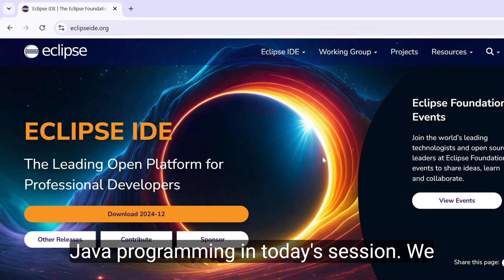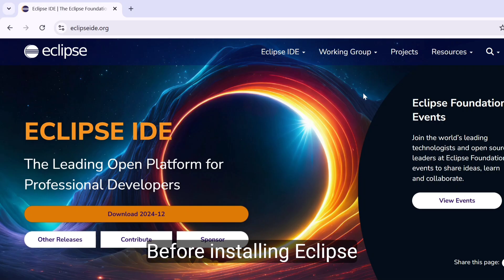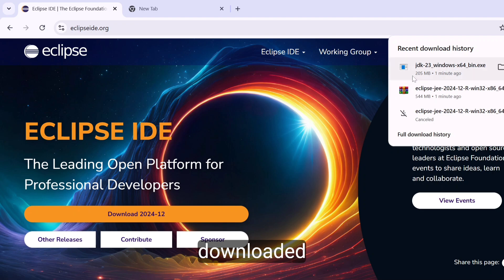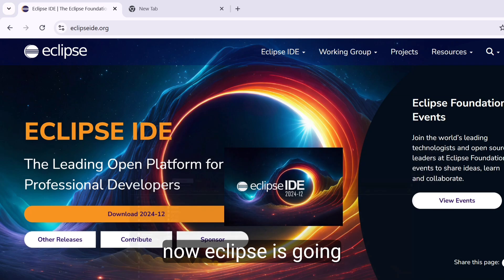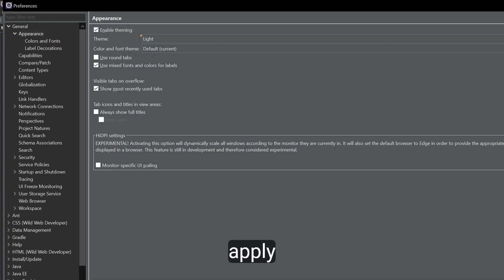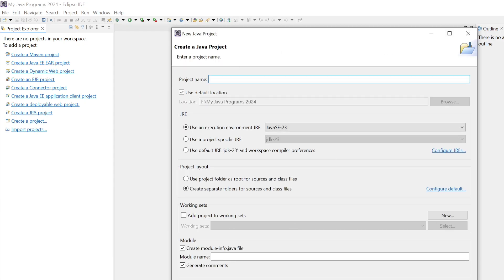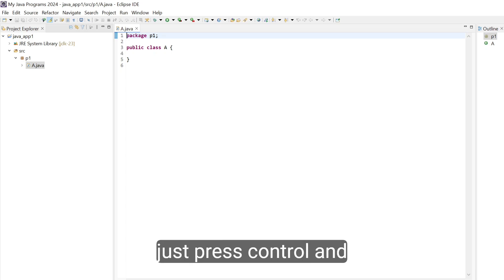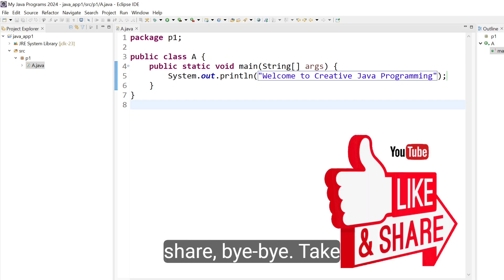How to Install Eclipse IDE 2024-12 on Windows 10/11 with JDK 23 | Eclipse IDE Latest Version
Learn Step-by-step tutorial on How to Install & use Eclipse IDE for Java EE(Enterprise Edition) [2024] on Windows 10/11.

Topics Covered:
How to install Eclipse IDE on Windows 11
- Download Eclipse IDE
-How to create a Java project in Eclipse IDE
- Create a new Java project
- Add a source file
- Add a main class
How to compile and run a Java program in Eclipse IDE
- Compile the Java program
- Run the Java program
- View the output

Double-click to run the JDK download file. Then, follow the prompt, as shown in the video, to install JDK on your OS..

Watch Another Videos:
How to Install Java JDK 8 on Windows 10/11 [ 2024 Update ] setup JAVA_HOME -5 JDK Installation - Core Java
How to install Java EE Eclipse IDE on windows 7/10/11 with JDK 8 step by step | Core Java